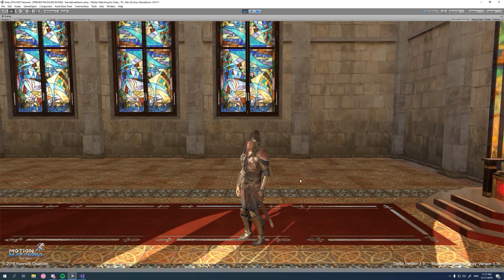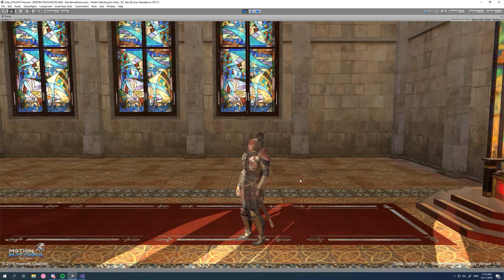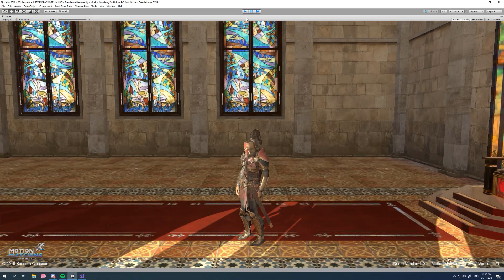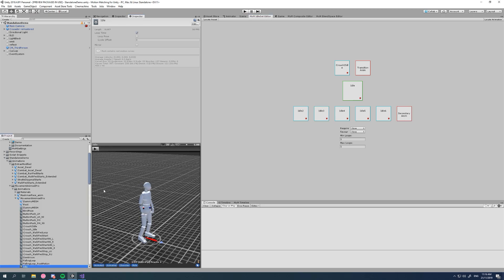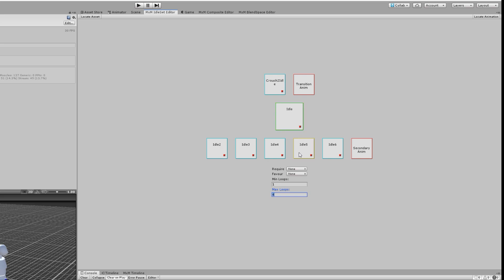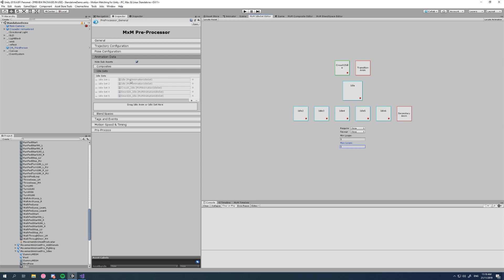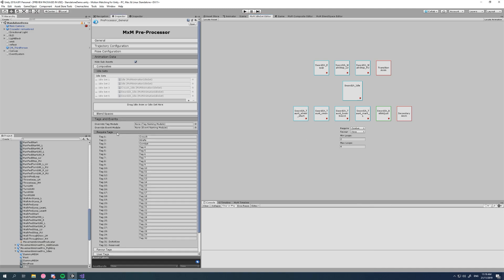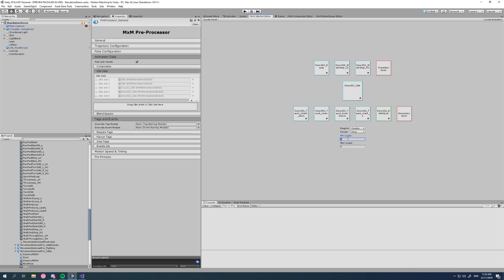Motion Matching for Unity: Tutorial - How to Setup Idle Animations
This tutorial will teach you how to setup idle animations with the MxM Idle system.